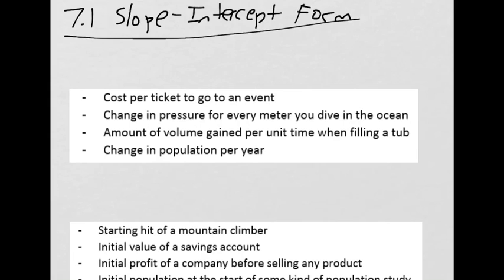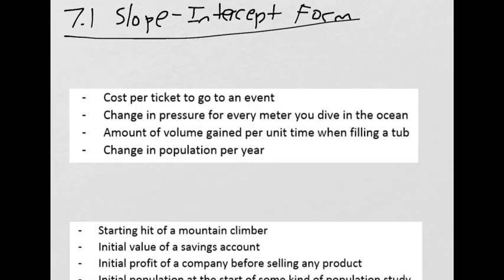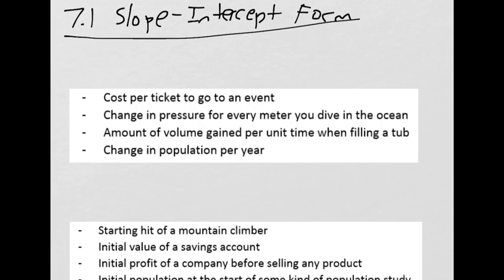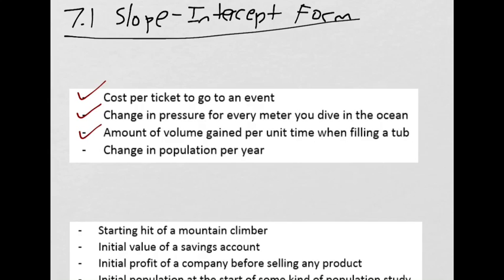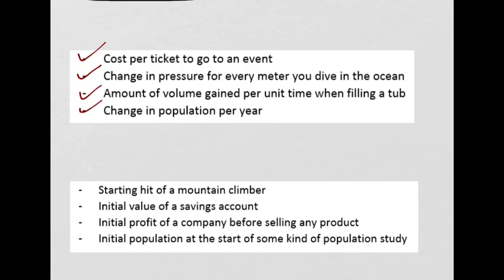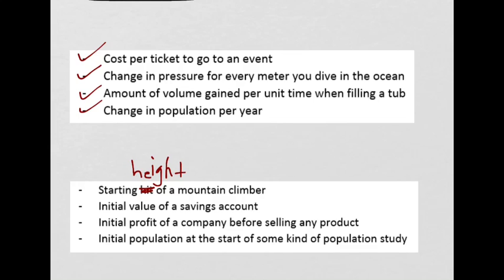7.1 | Review | Slope-Intercept Form